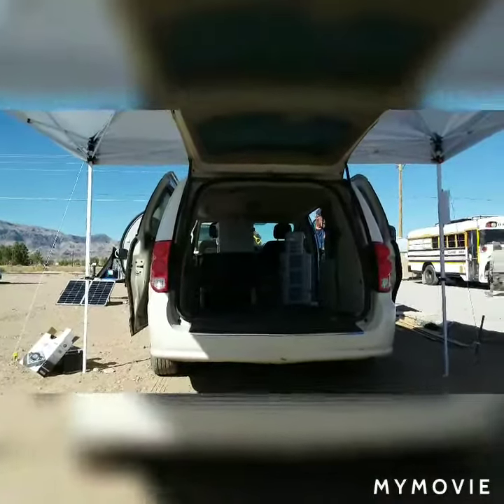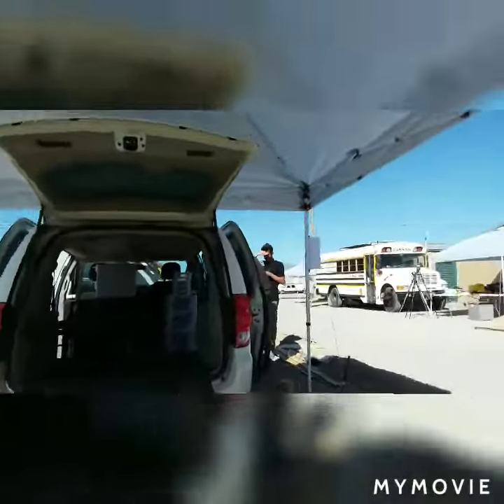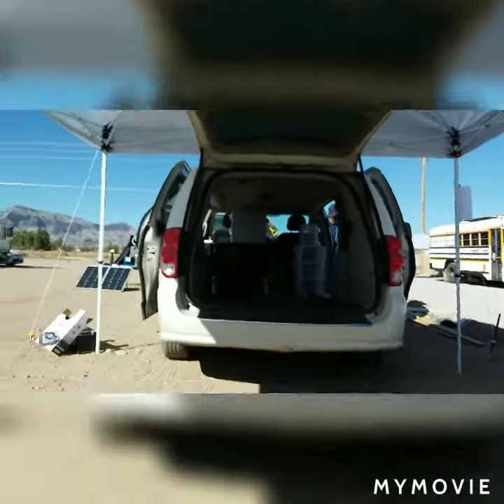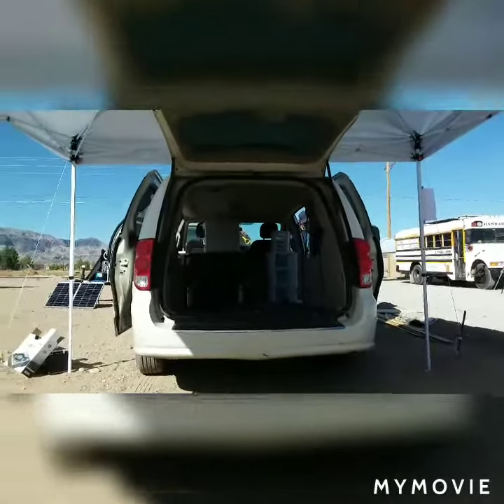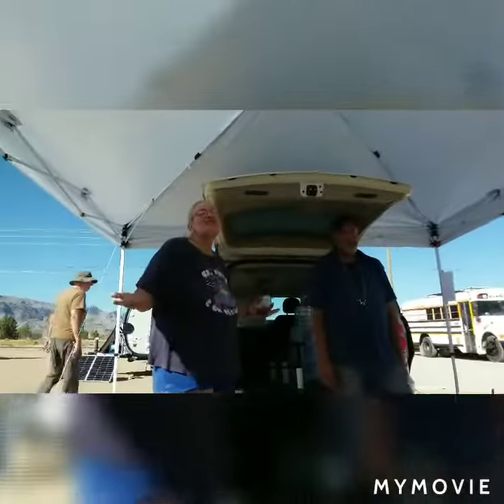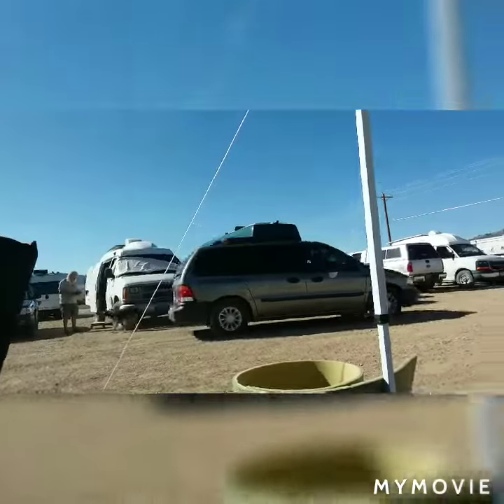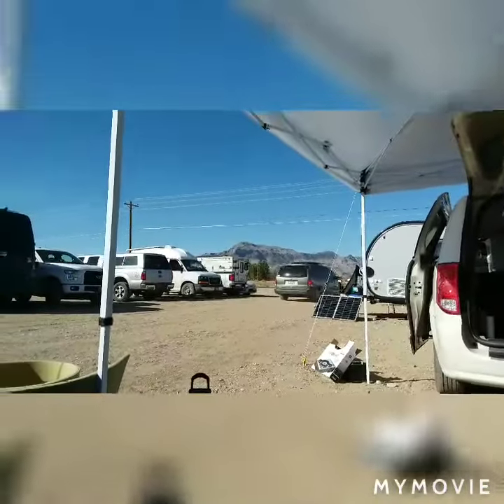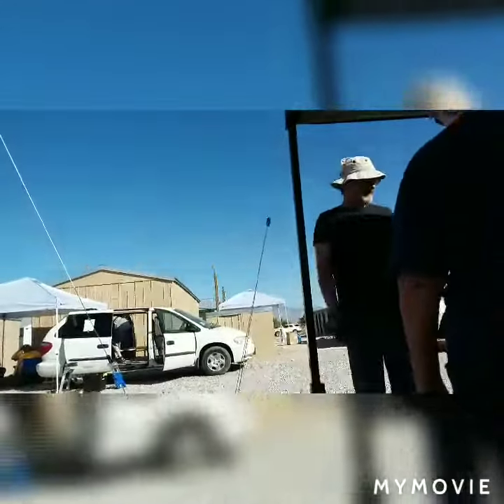Simply Behind the Scenes of the HOWA Build Out 2019 October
SimplyLesa Amazon Store
Wish List

SimplyLesa.blogspot.com

Snail Mail and gifts:
Simply Lesa